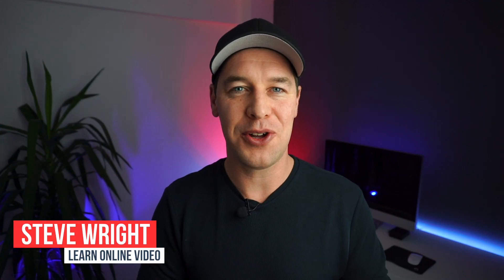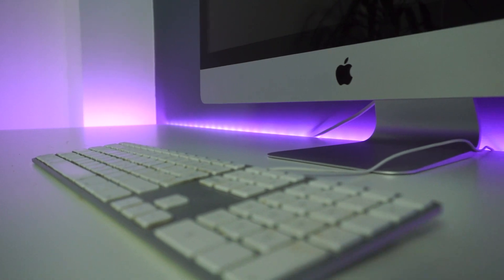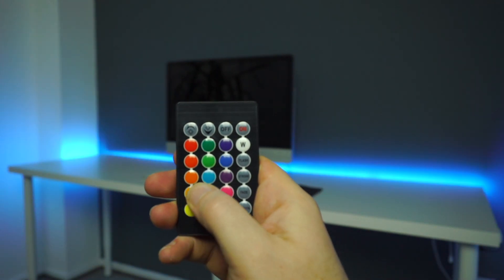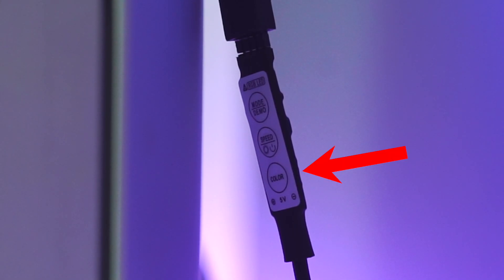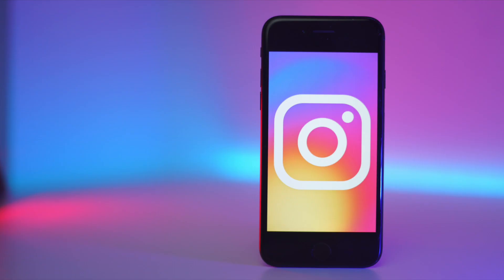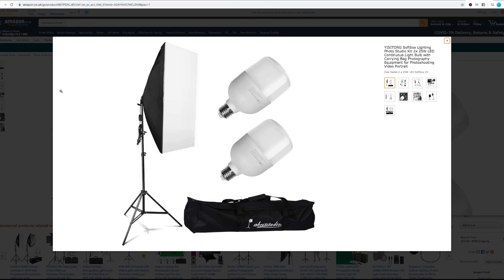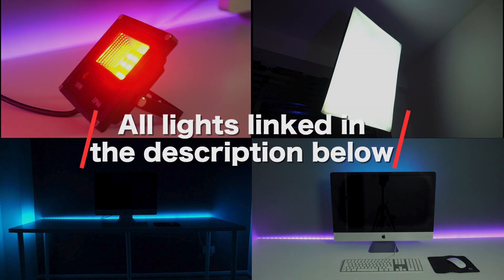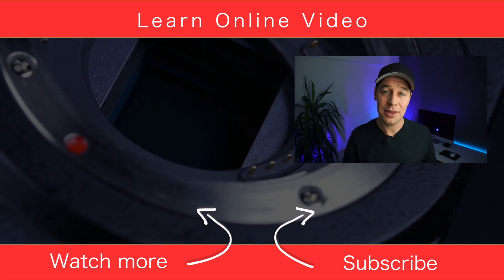Youtube Studio Lighting Setup | Less than £100.00 for EVERYTHING!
Lighting is one of the best ways to make your Youtube videos look more professional! This budget Youtube Studio Lighting set-up is the perfect solution for taking your content to the next level!

All the lights used in this video:
LED Strip light (for your desk)
Computer backlight
Mini floodlights
Soft box